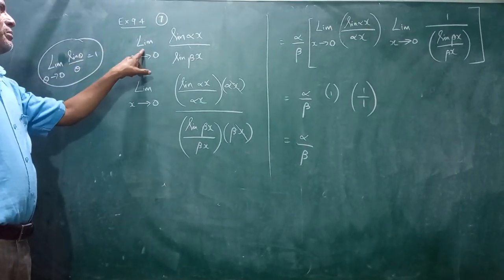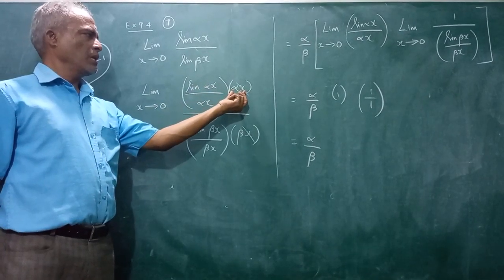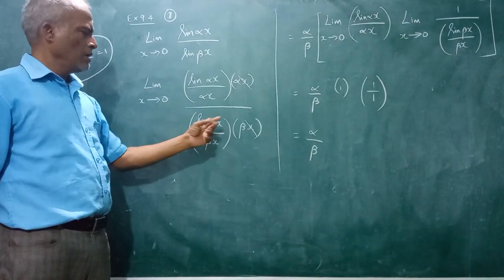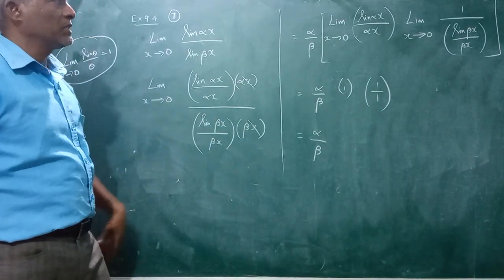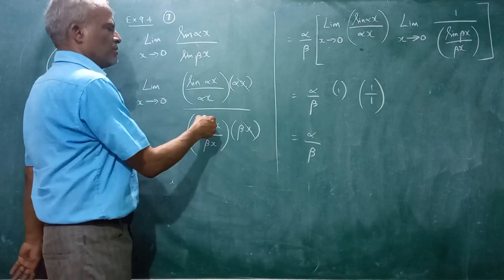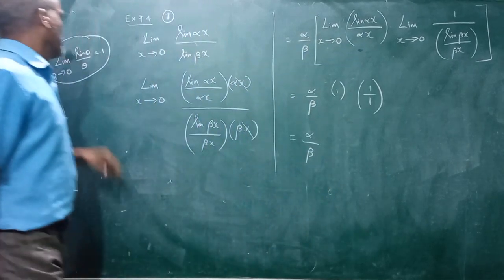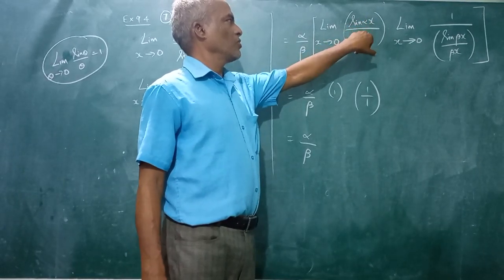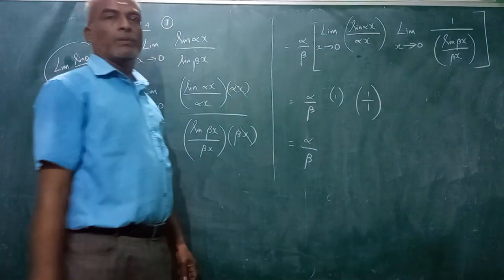MATHEMATICS(TN Syllabus) 11th STD,Exercise:9.4- Question no:7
In this video you will learn how to solve 7th question in exercise :9.4(11th STD-Tamilnadu state board syllabus)